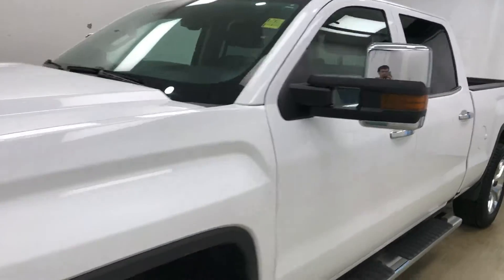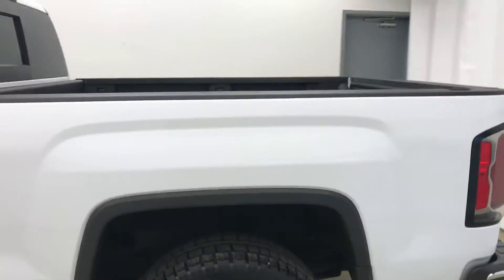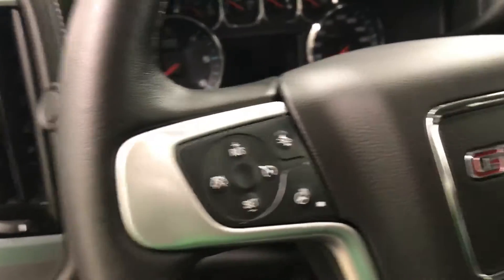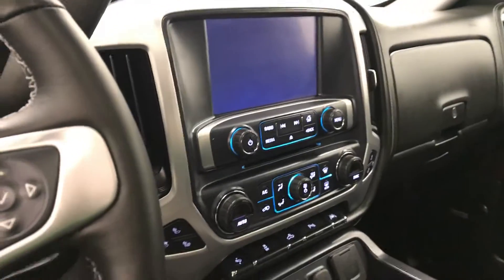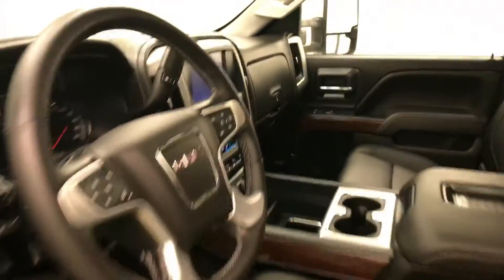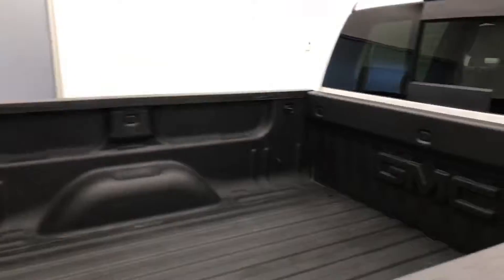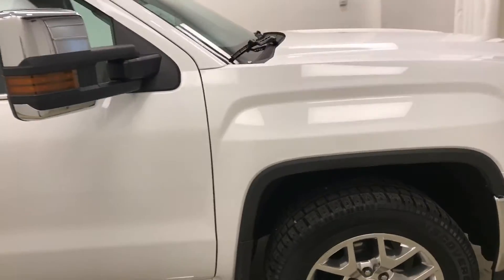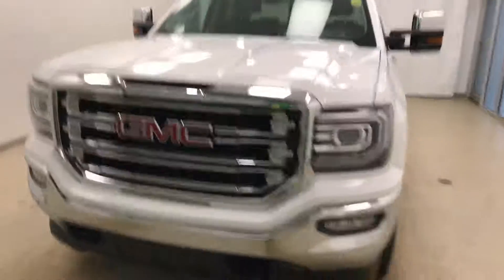2017 GMC Sierra 1500 || Davis GMC Buick Lethbridge